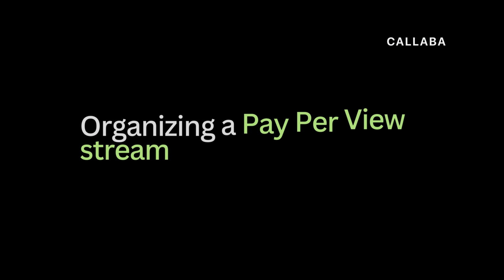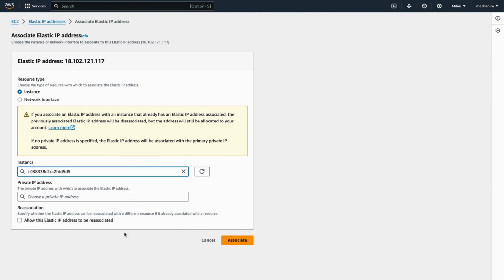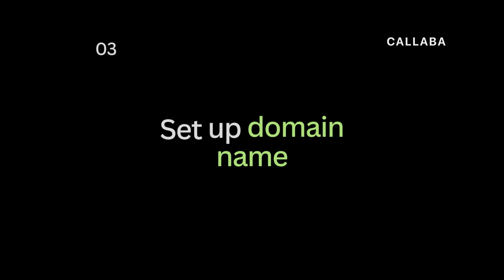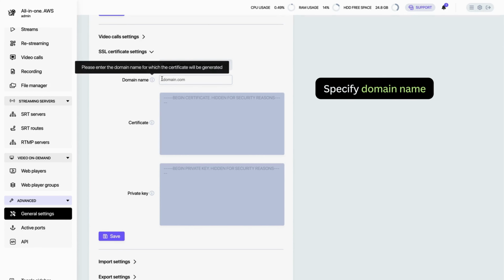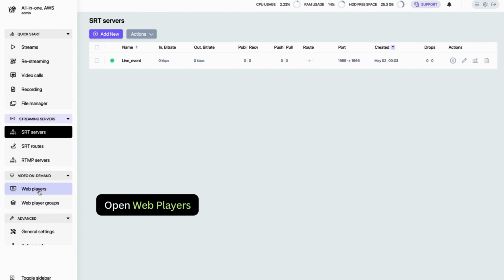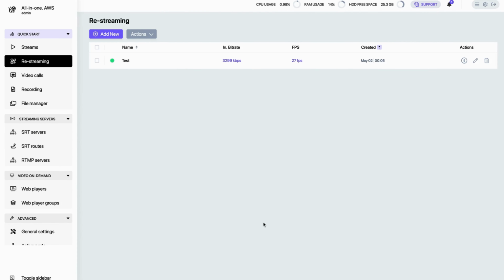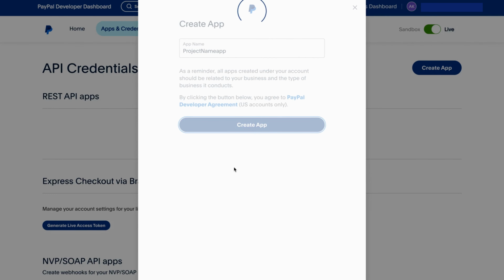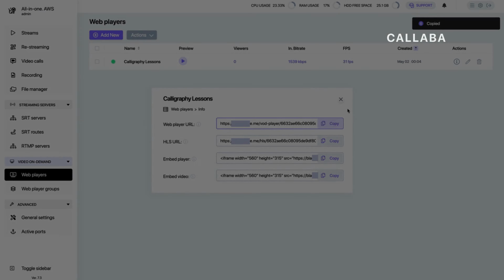Life Hack #4 : Monetize SRT live streams with Pay Per View directly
Organizing a Pay Per View stream in Callaba is an easy way to monetize your content and keep 100% of the revenue.

In this lifehack, we’ll to go through the whole process of setting up Pay Per View and connect the following elements :
• domain name
• SSL certificate (if you don’t have one — it’s okay, you can issue a free certificate by Let’s Encrypt)

Callaba is one-stop video platform as a service. Streaming & Virtual event's tools. White-label VOD/OTT. API-first for live and on-demand video